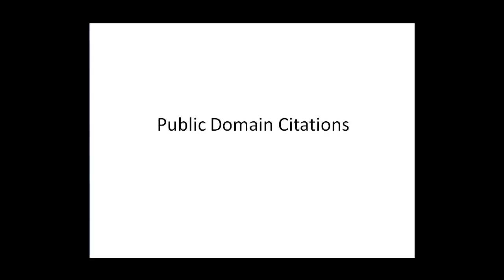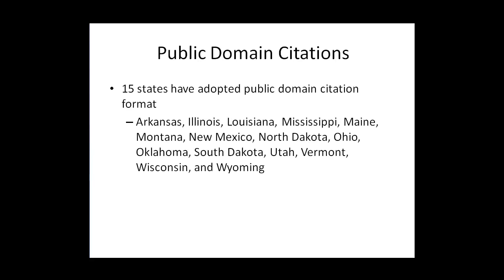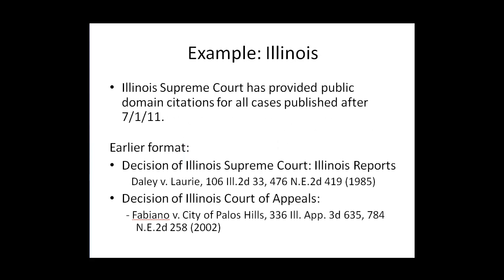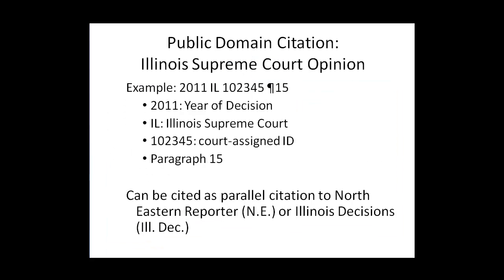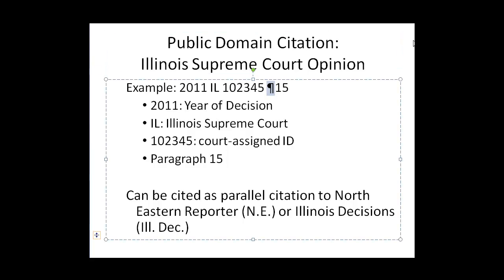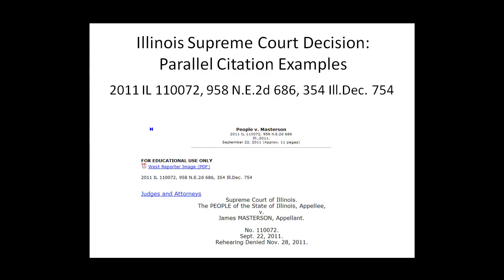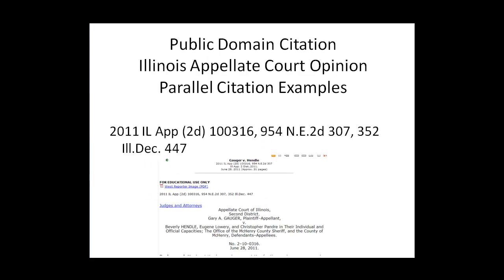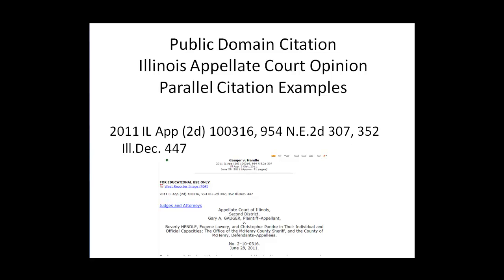Public Domain Citations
Provides an overview of public domain citations.